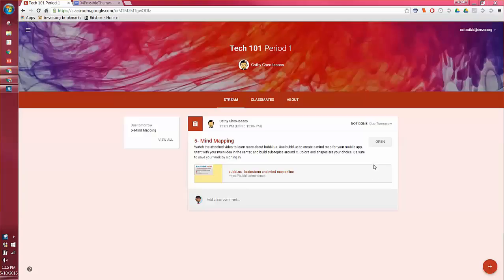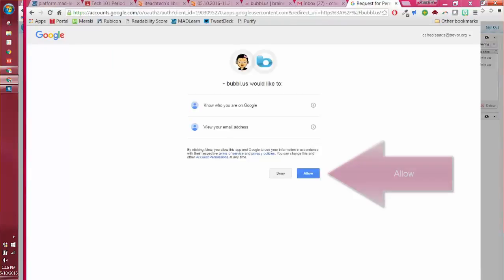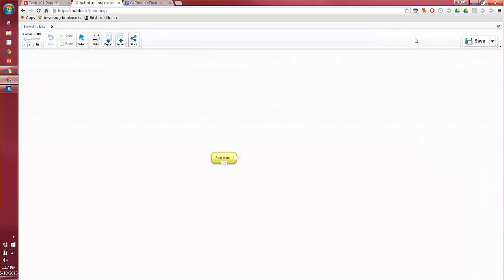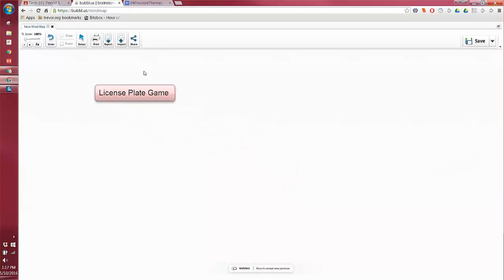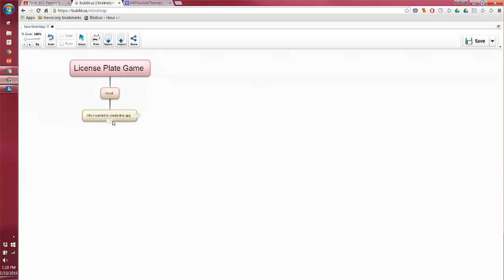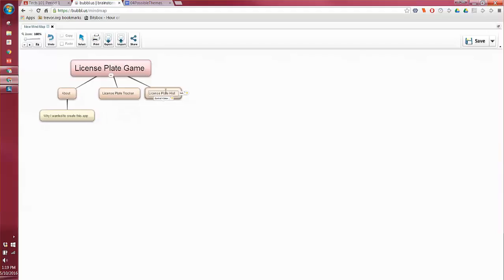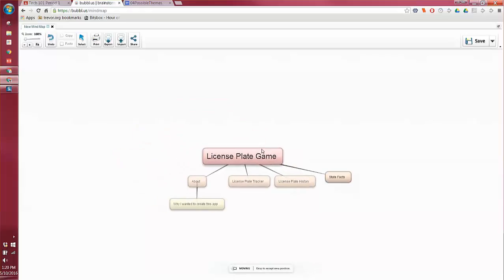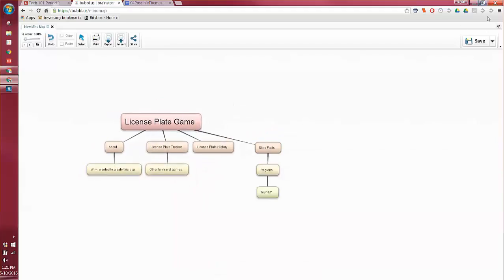Getting Started with bubbl.us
Creating a mindmap with bubbl.us